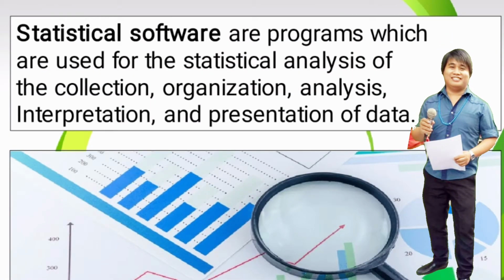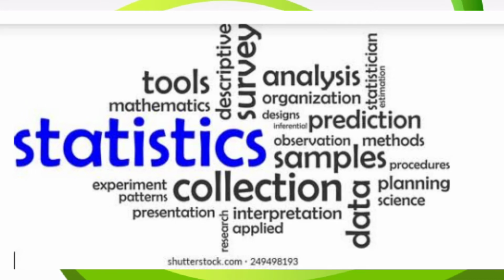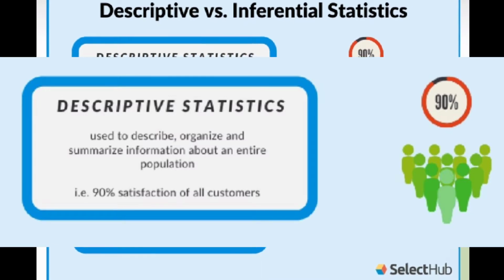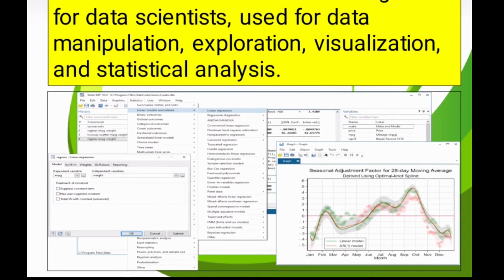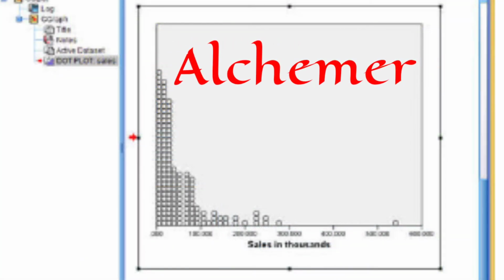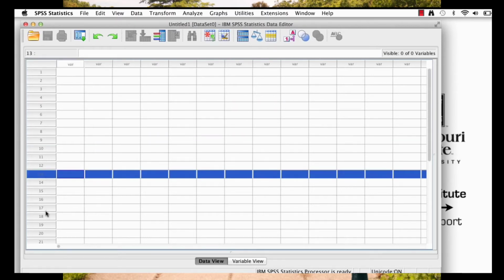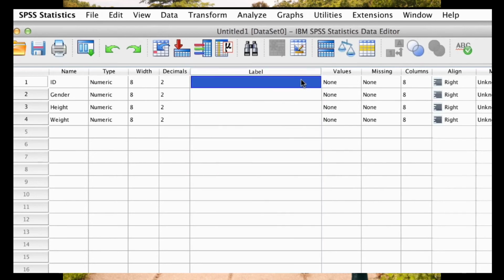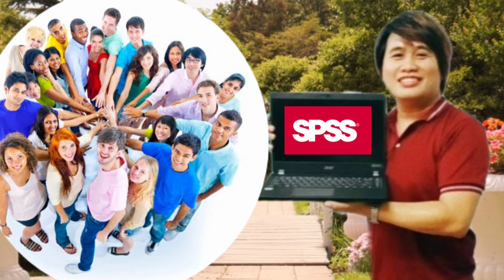STATISTICAL SOFTWARE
This video intends to educate my fellow educators and students about Statistical Softwares. At the latter part,  basic SPSS variable input and setting is taught.